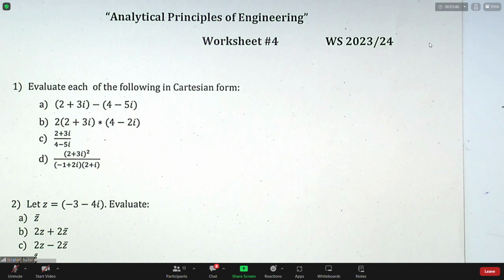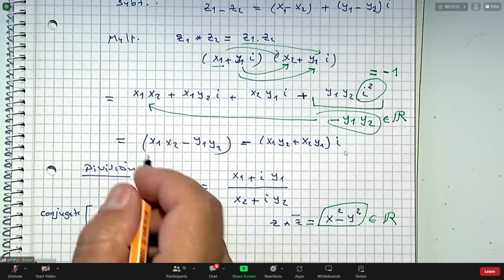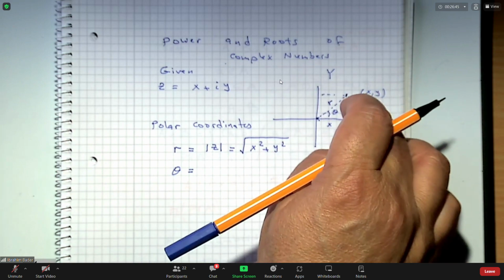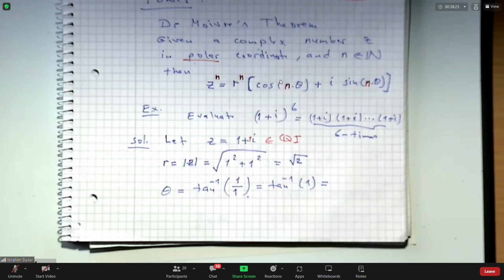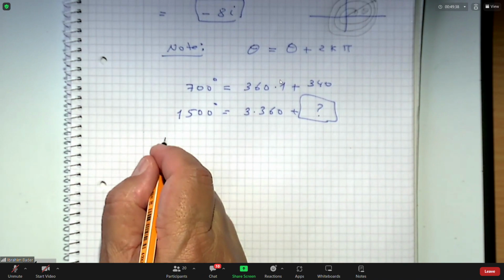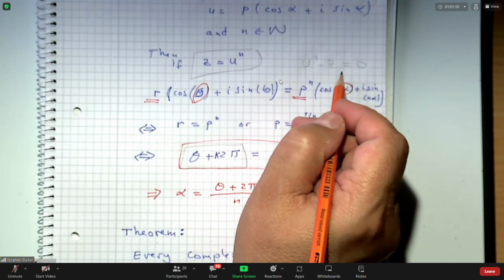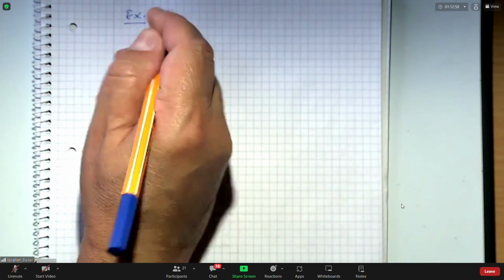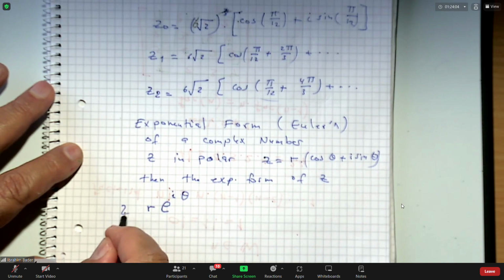IE-B-01: Analytical Principles of Engineering (WS23/24)Zoom Meeting 2023 11 09 12 33 25